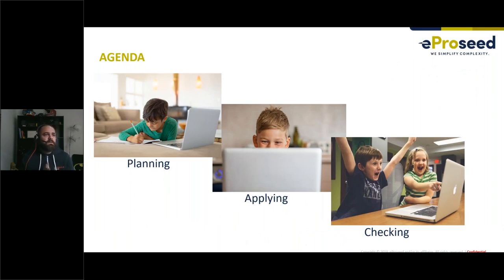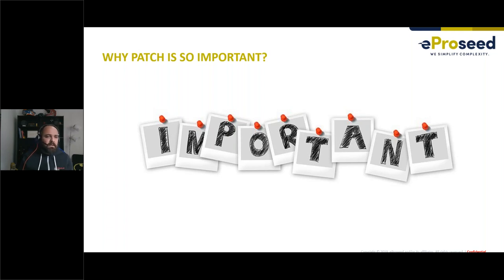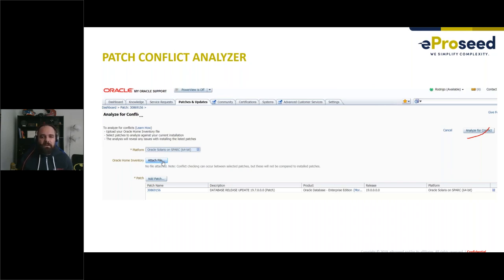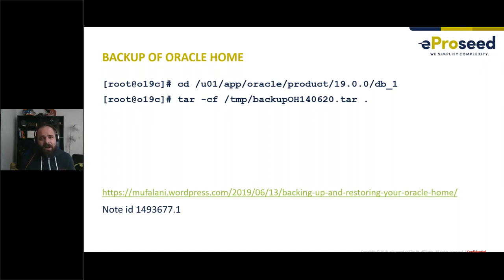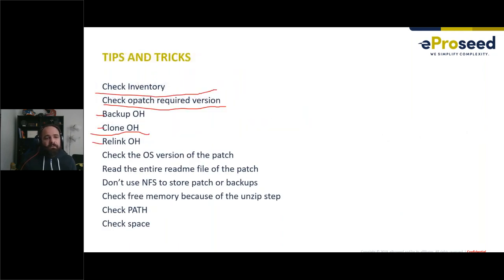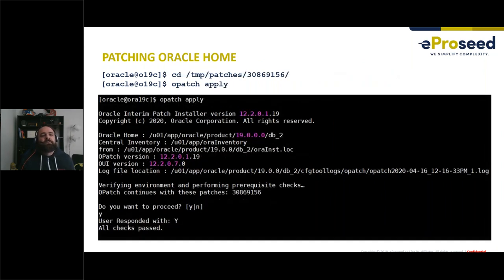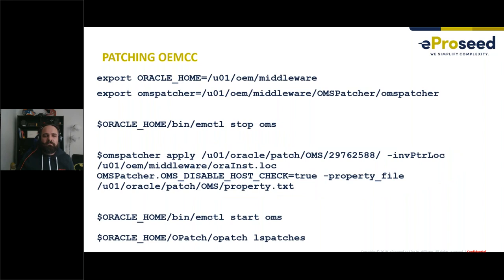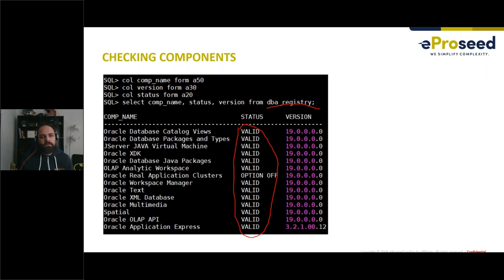Rodrigo Mufalani: "Patching Like A Hero"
Rodrigo Mufalani nimmt die Tools OPatch und Datapatch genauer unter die Lupe und gibt hilfreiche Tipps und Tricks für sicheres Patchen.

Die Session fand im Rahmen der kostenfreien Online-Vortragsreihe DOAG 2020 Datenbank Online statt

Vom 25. Mai bis 19. Juni 2020 gab es immer werktags zwei Remotevorträge als Ersatzprogramm zur ursprünglich in Düsseldorf geplanten Vor-Ort-Konferenz.